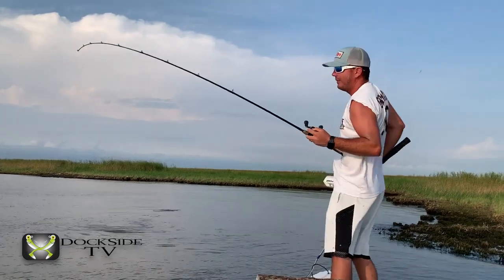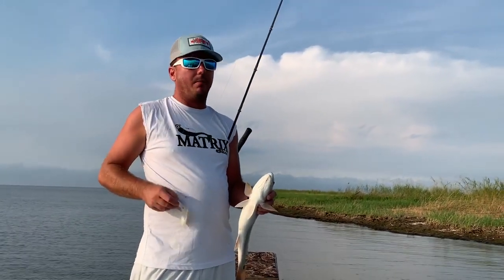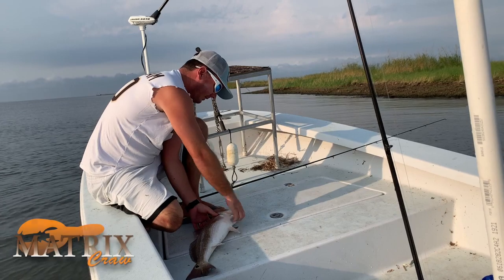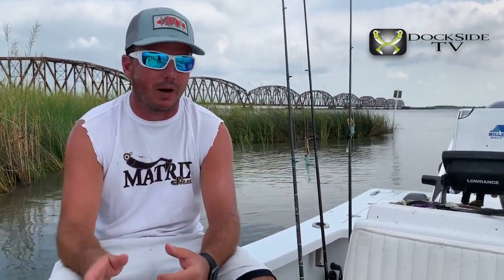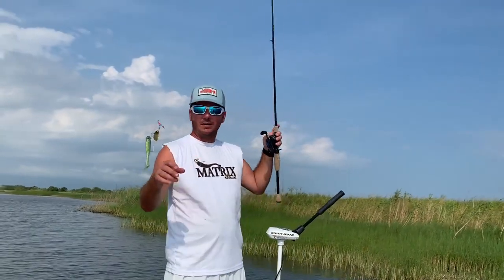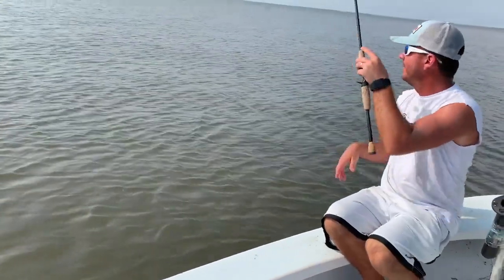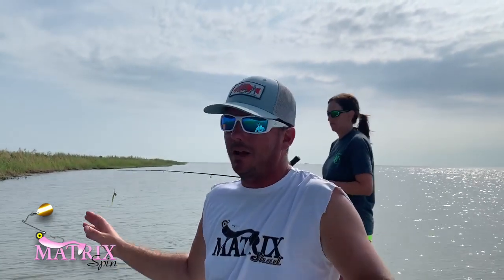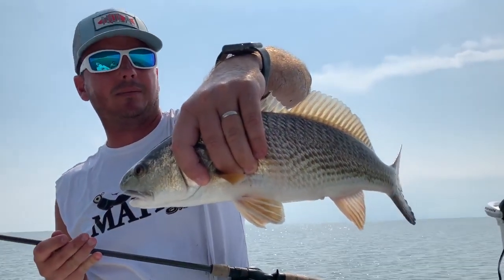DockSide TV - Introducing the New Matrix Spin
In this episode we target Red fish on a hard west wind in dirty Lake in a Borgne.